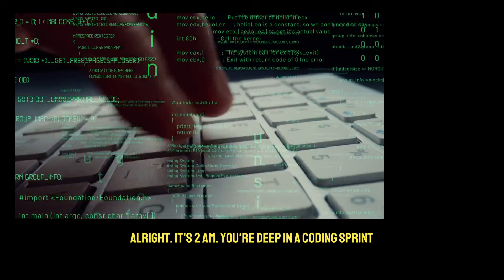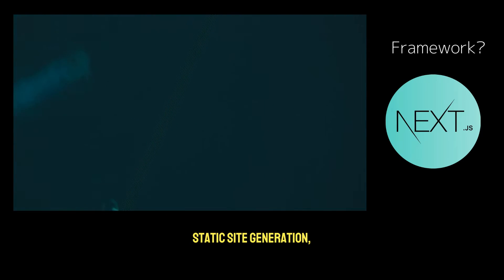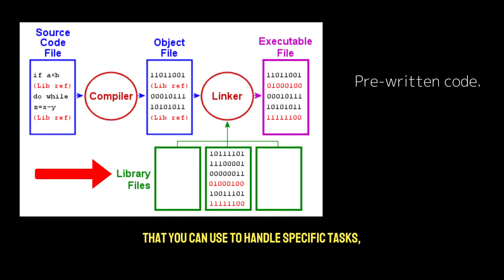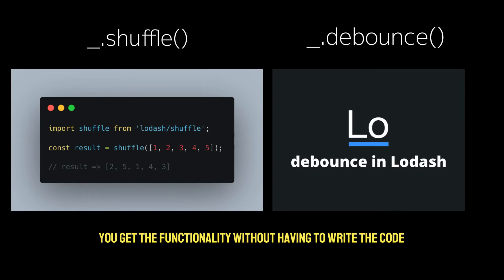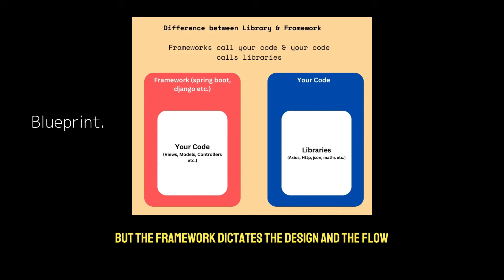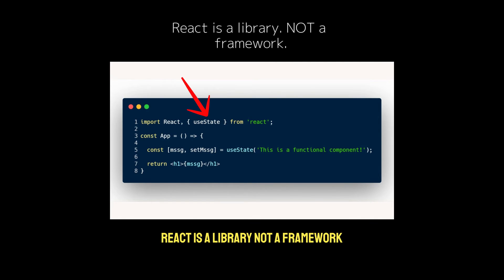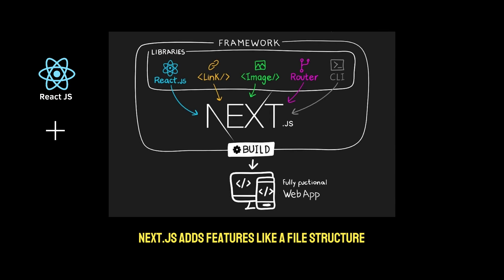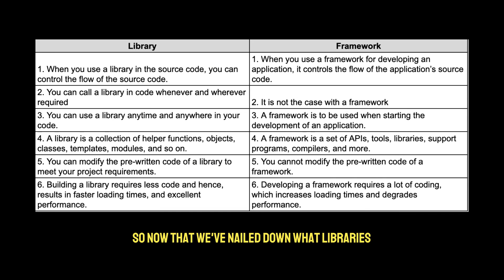Libraries vs Frameworks: The Ultimate Showdown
Learn the difference between libraries and frameworks, using React and Next.js as examples.